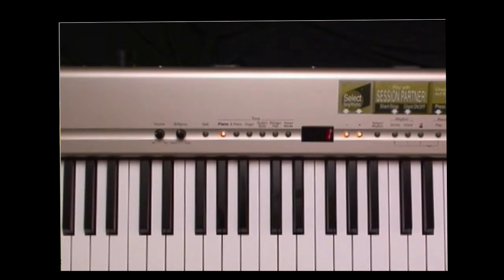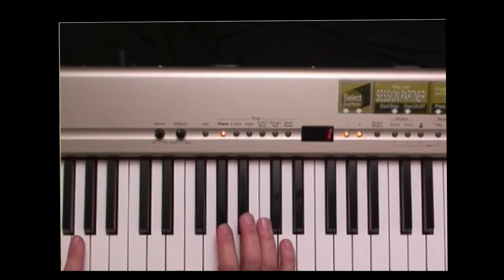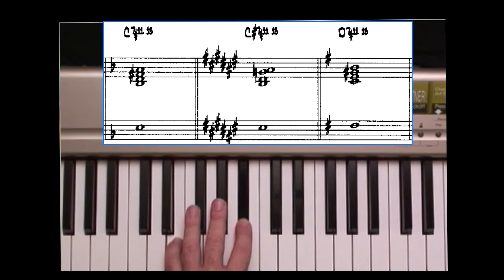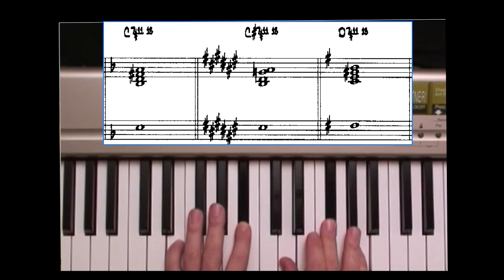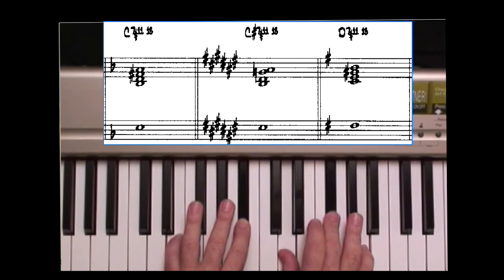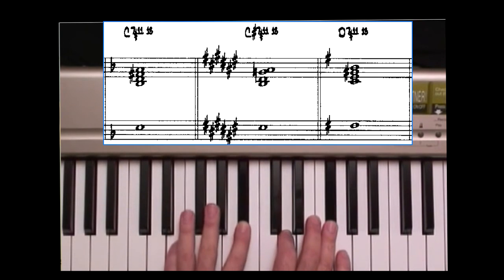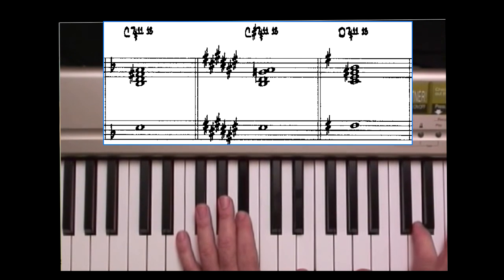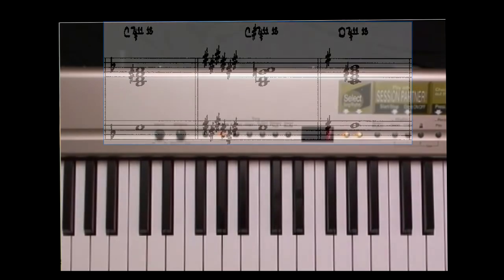Upper Structure 2 Dominant 7th Alteration-Keyboard Harmony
A lesson on superimposing a triad over a dominant 7th shell to easily create modern harmonic sounds. to download a PDF of this lesson.